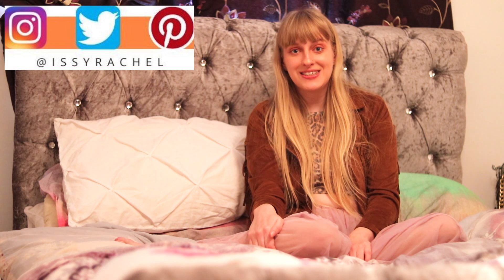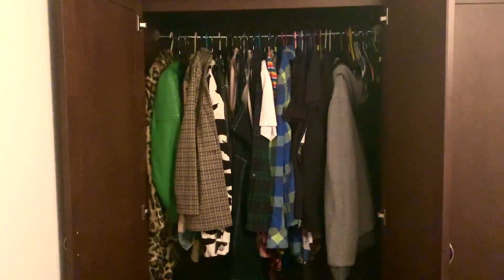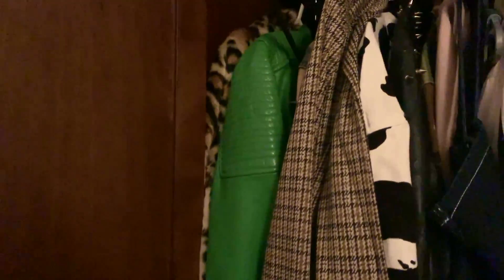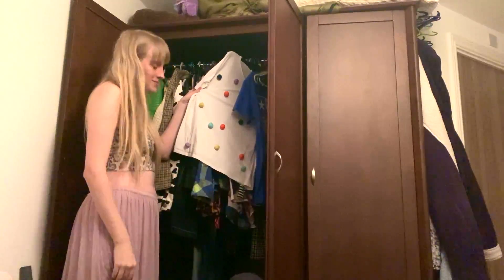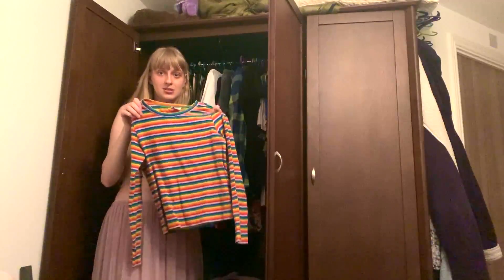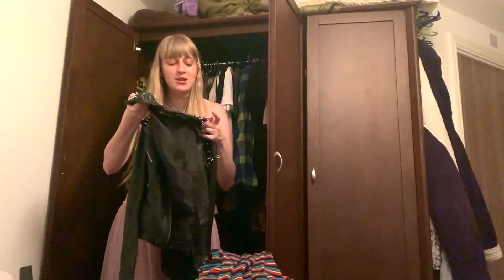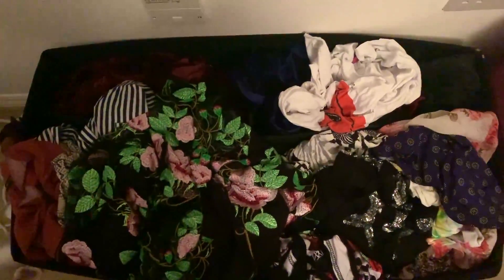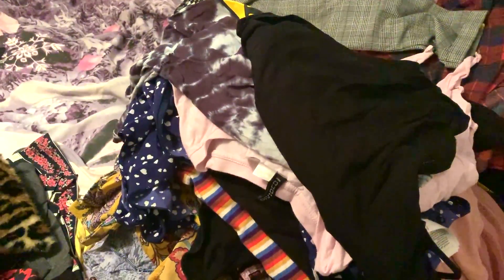ORGANIZE MY CLOSET WITH ME | WINTER TO SUMMER WARDROBE SWITCH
Come organize my closet with me, as I reorganize my winter wardrobe to incorporate some more summer pieces! Hopefully it gives you motivation to do the same!

Let me know down in the comments if this video motivated you to sort out your closet for this season and if you would like me to carry on creating these sort of videos in the future!

WHAT I'M WEARING:

Top // Primark
Jacket // TK Maxx
Skirt // Primark
Lips // Vaseline Rosy Lips